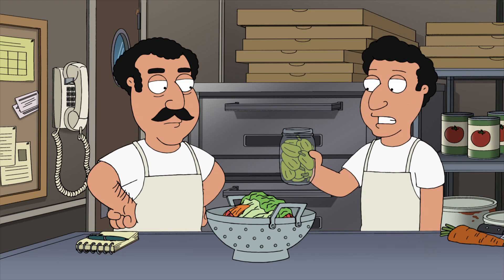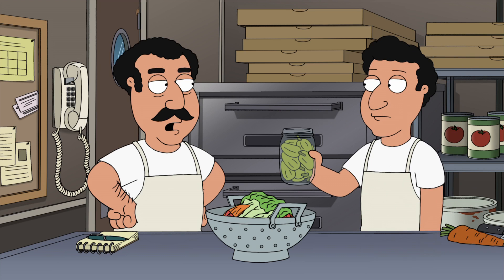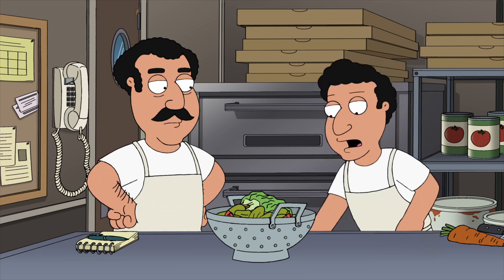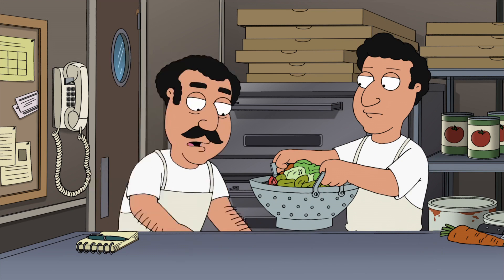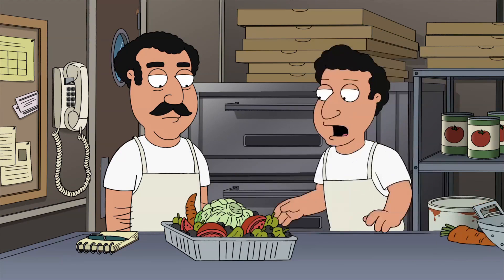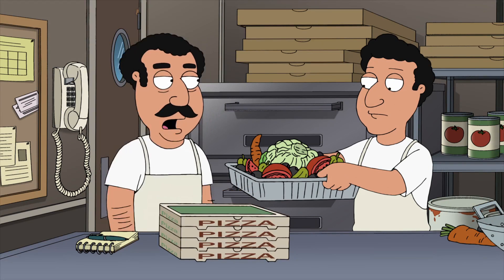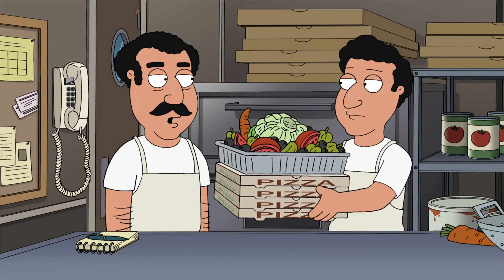Family Guy - Salad in a pizzeria